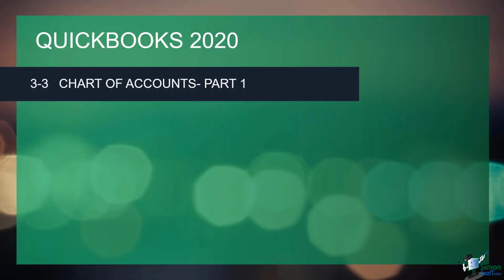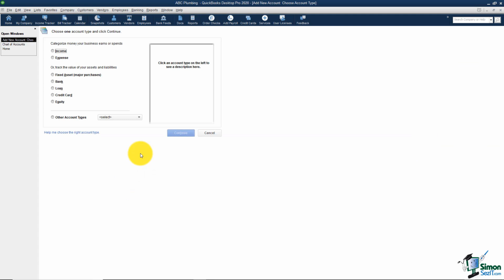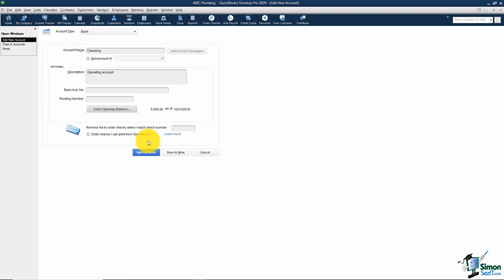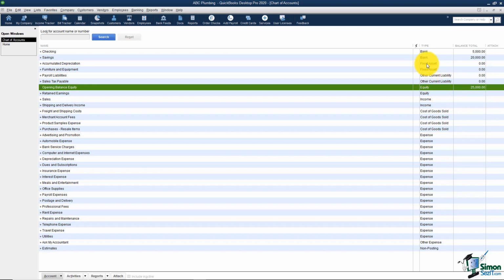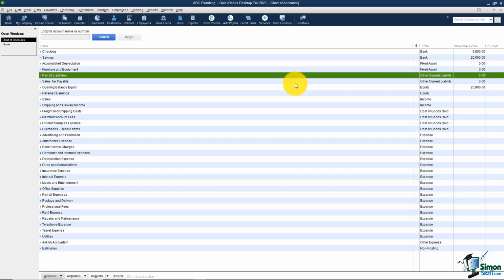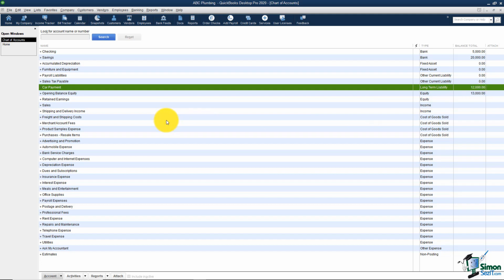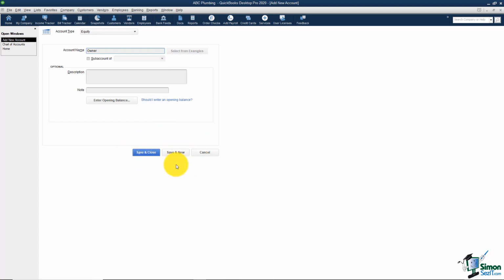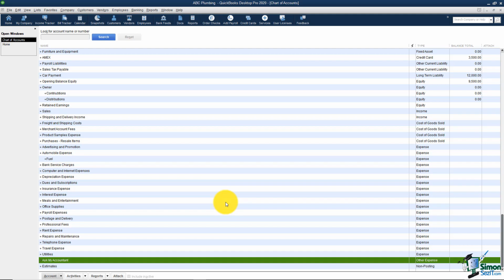QuickBooks 2020: How to set up your Chart of Accounts in QuickBooks Pro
During this QuickBooks training for beginners, we look at how to set up your Chart of Accounts in QuickBooks 2020.